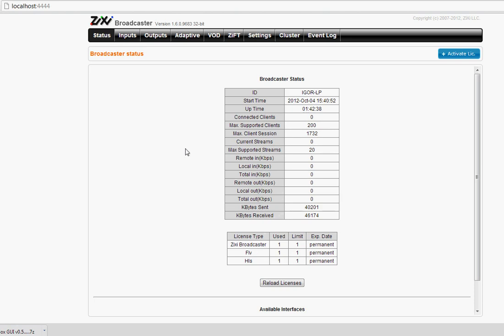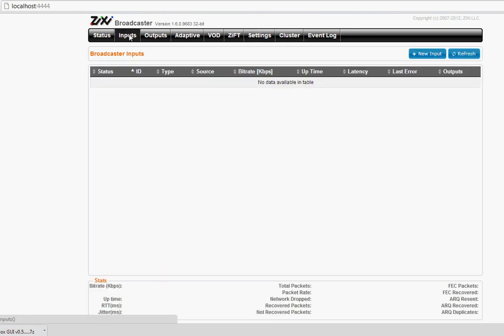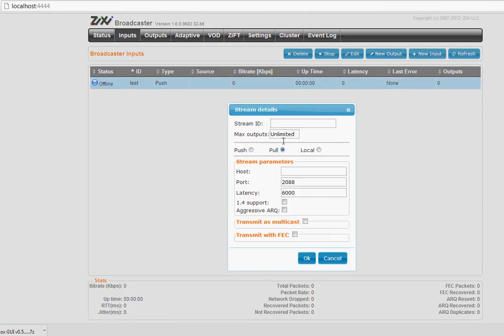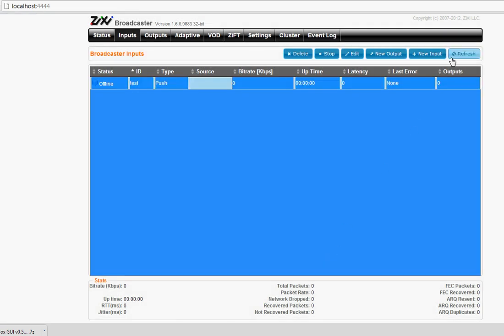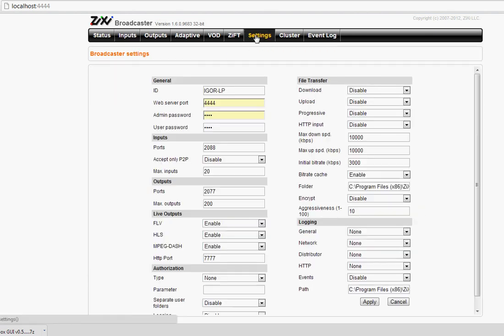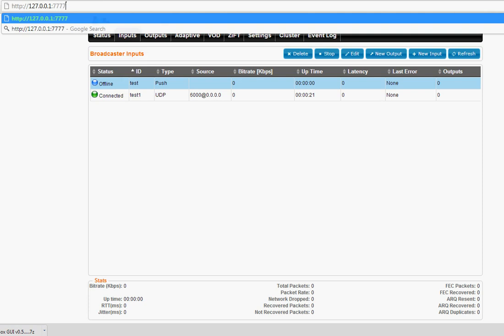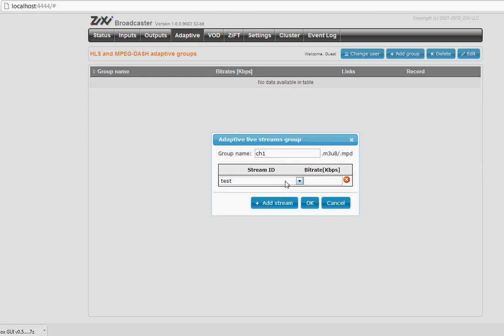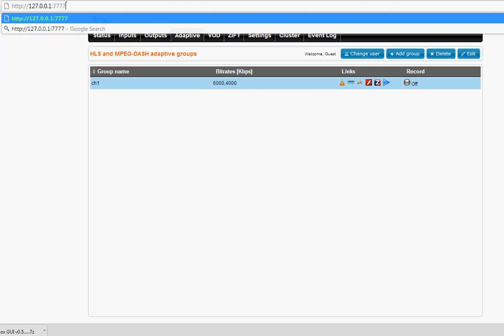ZiXi Broadcaster basic tasks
ZiXi Broadcaster basic tasks for live streaming